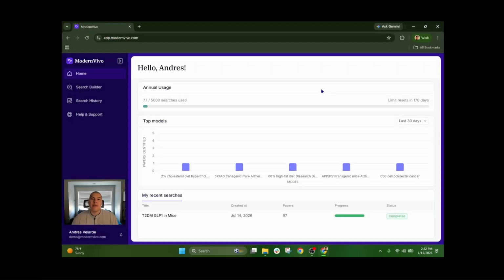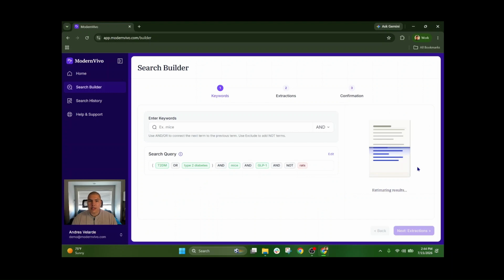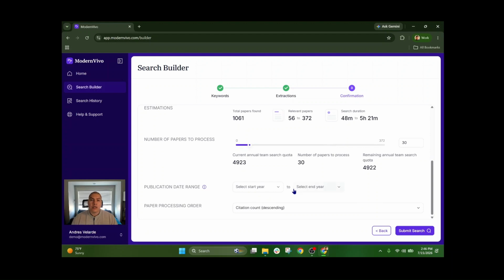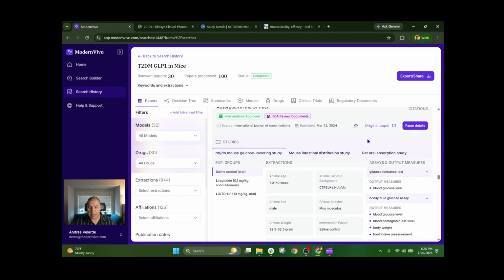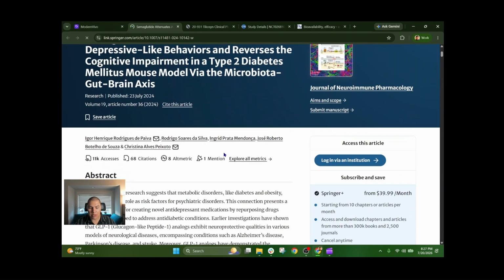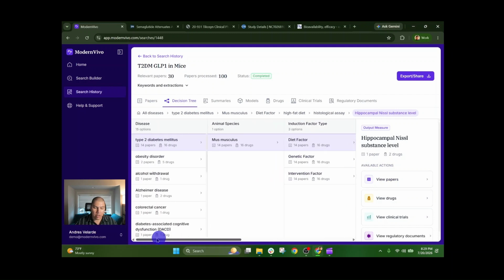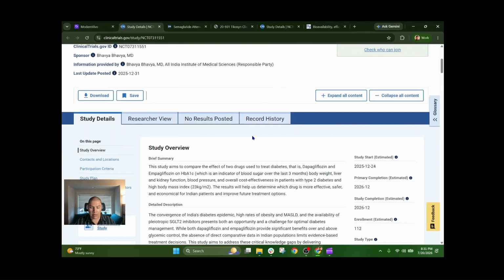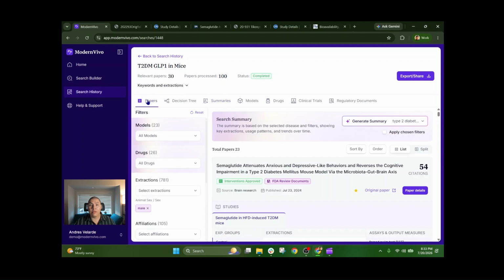ModernVivo Literature Intelligence Platform Demo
This demo shows how ModernVivo scans all open, peer-reviewed preclinical literature to find papers that match specific keywords and experimental conditions relevant to your in vivo study design.

See how to build a search and parse results using our powerful set of filters. You can also learn more about our features pertaining to drug candidates, clinical trials, and regulatory documents.

Sign up for free to start searching today!